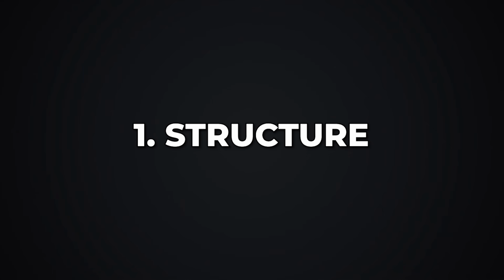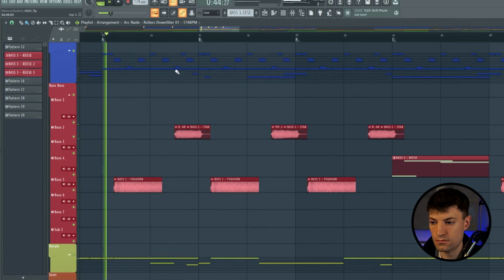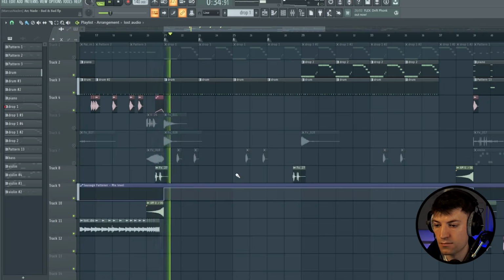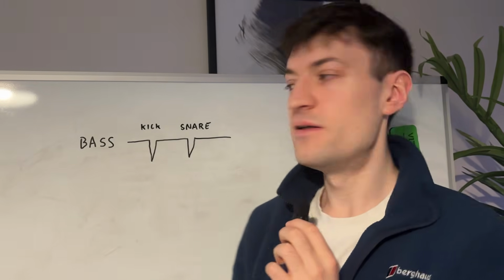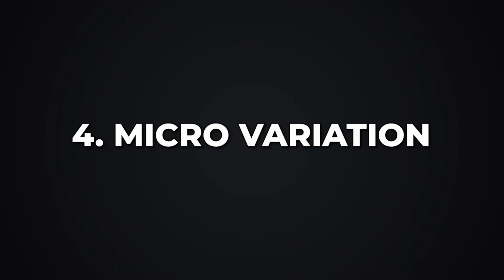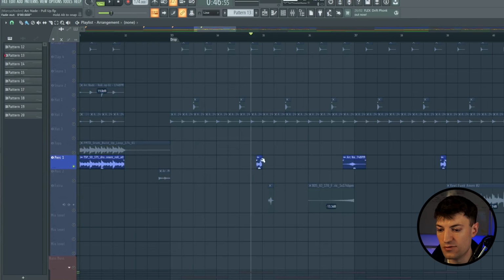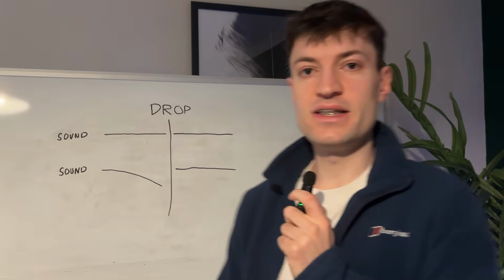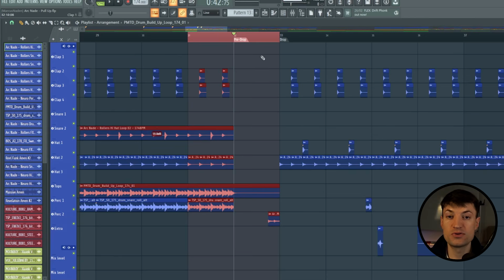5 Drops Fixes Every Producer Should Know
Timestamps
00:00 - Intro
00:11 - 1. Structure
02:21 - 2. Sound Selection
04:24 - 3. Sidechain
06:25 - 4. Micro Variation
09:05 - 5. Pre-Drop Energy
11:06 - Watch this video next